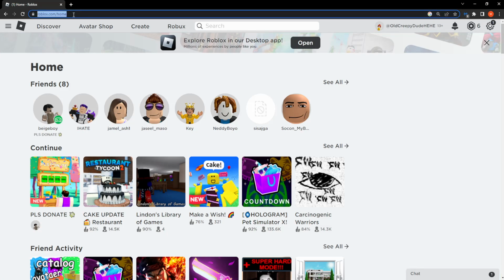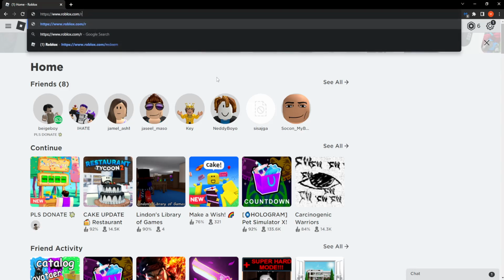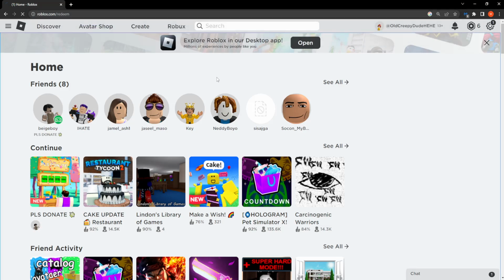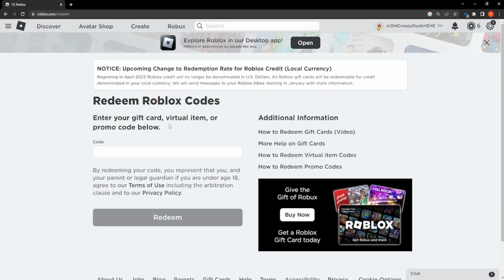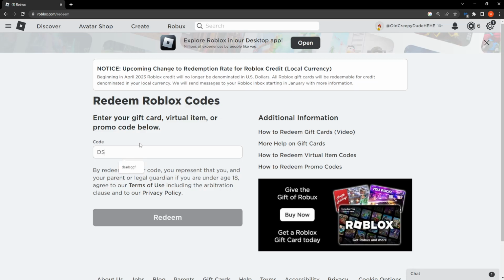How To Redeem Code In Roblox On PC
In this video I show you how to redeem Roblox codes on your PC in 2023. If you've ever wondered where to redeem Roblox codes then this is the perfect tutorial for you.